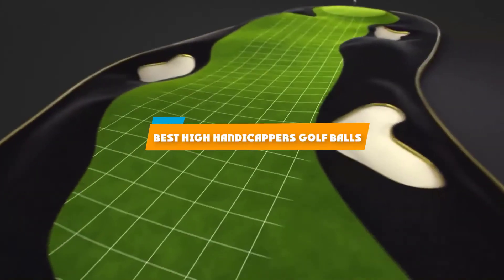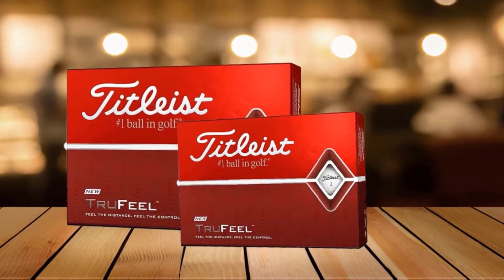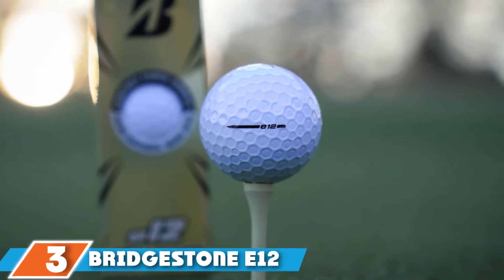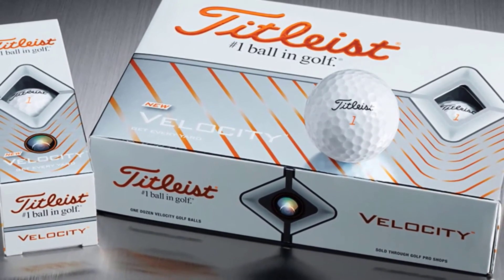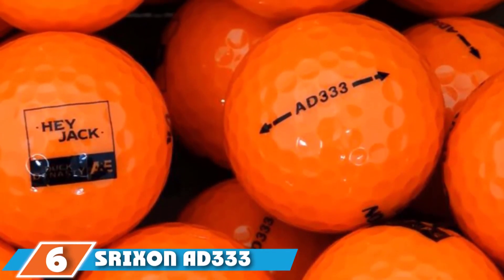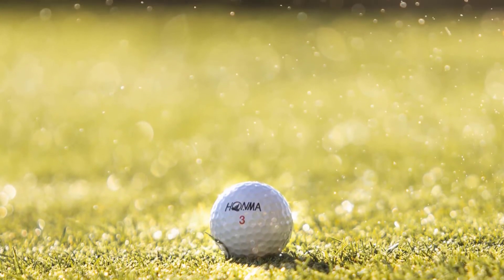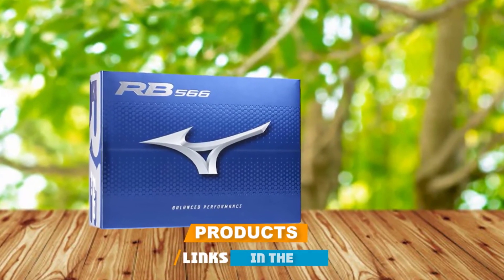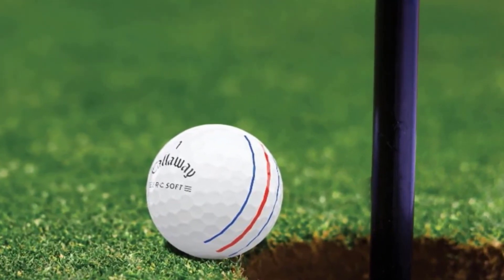Top 10 Best High Handicappers Golf Balls Review In 2024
Best High Handicappers Golf Balls featured in this video:

1. Titleist TruFeel golf ball
2. Callaway 2024 ERC Soft Triple Track golf ball
3. Bridgestone e12 Contact golf ball
4. Titleist Velocity golf ball
5. TaylorMade Soft Response golf ball
6. Srixon AD333 golf ball
7. Honma A1 golf ball
8. Volvik Vivid golf ball
9. Mizuno RB 566 golf ball
10. Callaway ERC Soft Triple Track golf ball

 To narrow down your searching effort, we have researched the market on the High Handicappers Golf Balls. We already spent hours analyzing these top 5 High Handicappers Golf Balls to ensure your worth buying. They all come with excellent features with a great price range.

This video on the High Handicappers Golf Balls reviews in 2024 will add value for the money. So keep watching till the end and select the suited one for you.